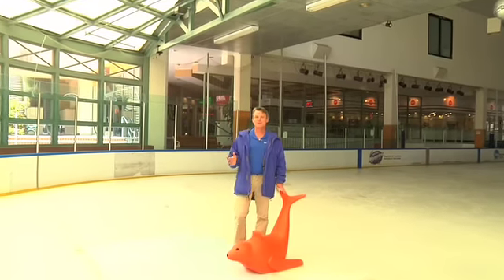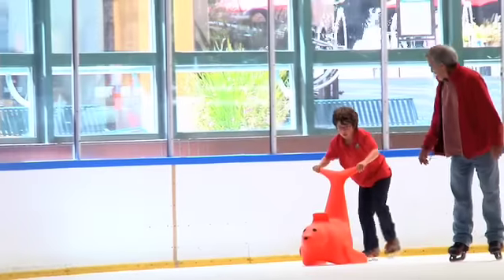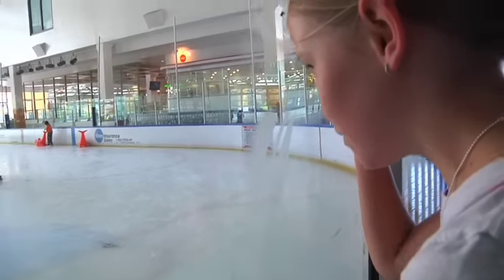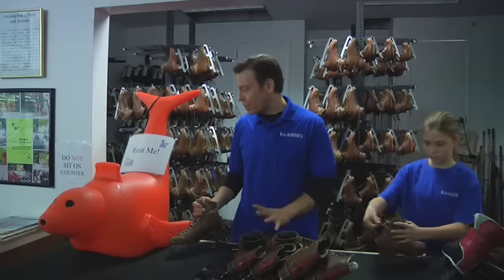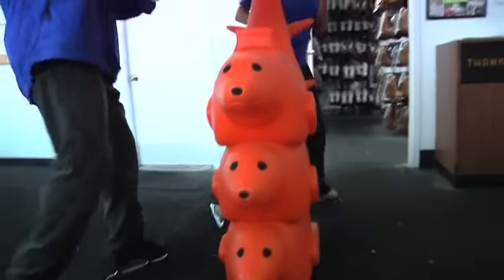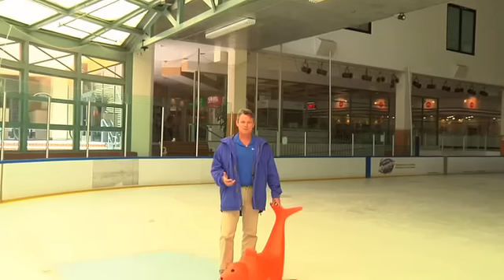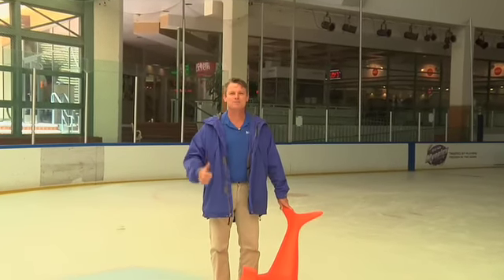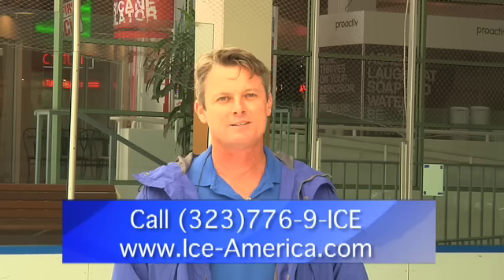Bobby the Seal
Bobby, Ice-World's skating aid is a hit in the USA. Ice-World dealer Ice-America made this video starring Bobby.